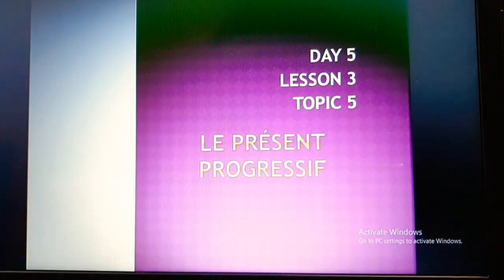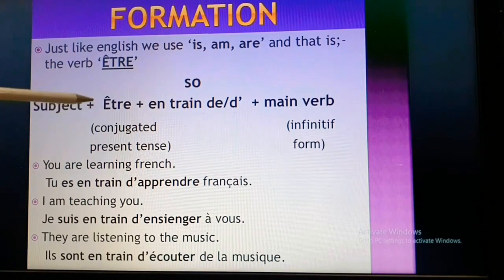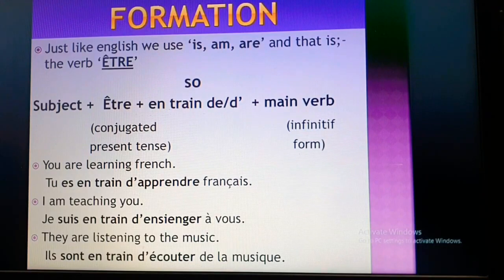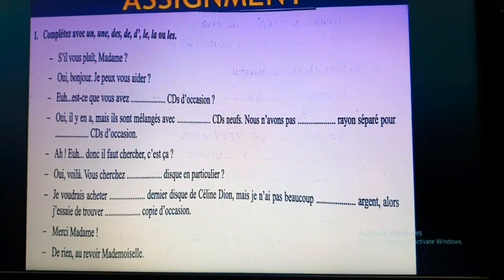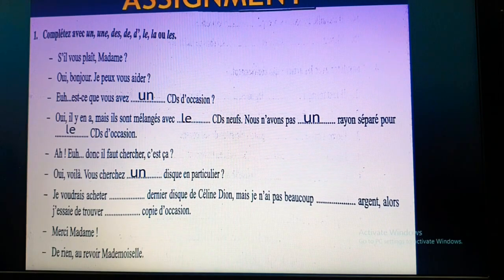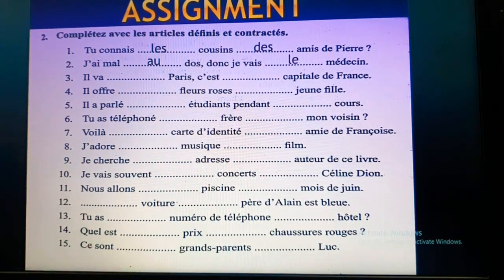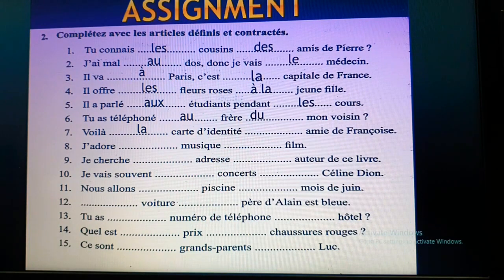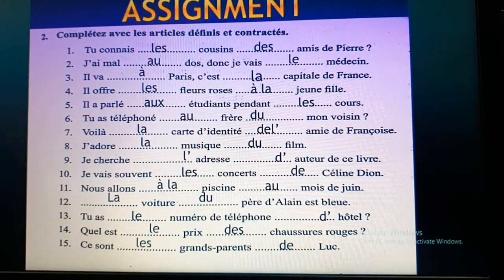Class 9 French Day 5